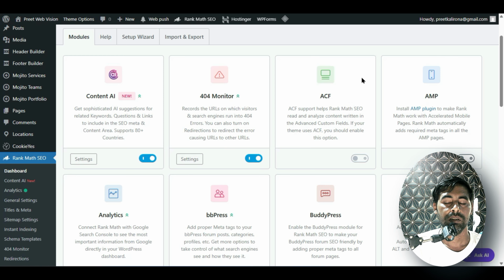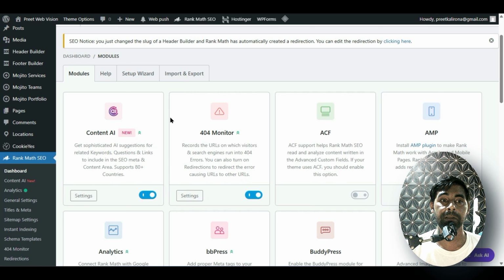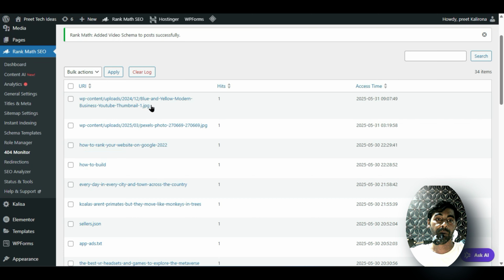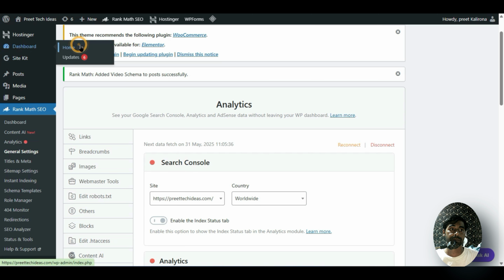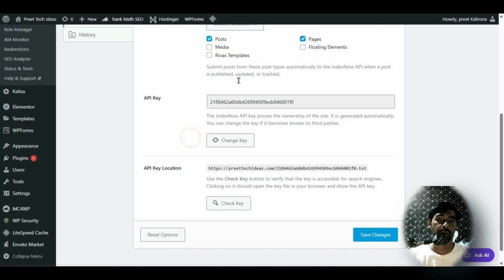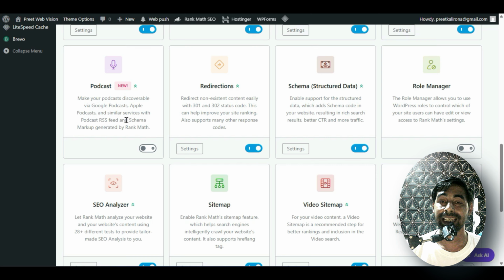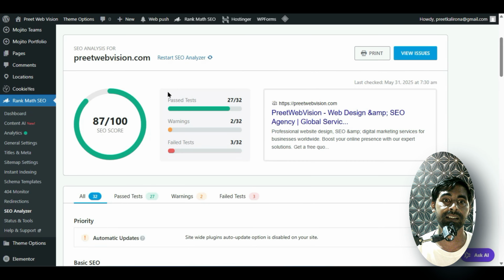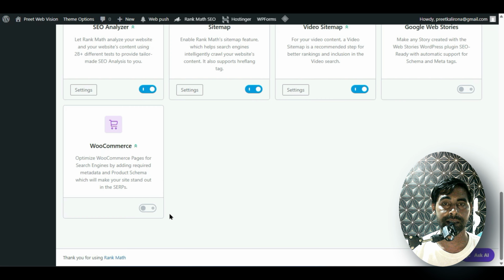Rank Math SEO Modules REVIEWED (Which Ones You Actually Need!)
Wondering which Rank Math SEO modules are actually worth using? In this video, I dive deep into every single module Rank Math offers and give you a clear breakdown of which ones you really need—and which you can probably skip.Whether you're a beginner or an experienced WordPress user, this review will help you optimize your site without bloating it with unnecessary features